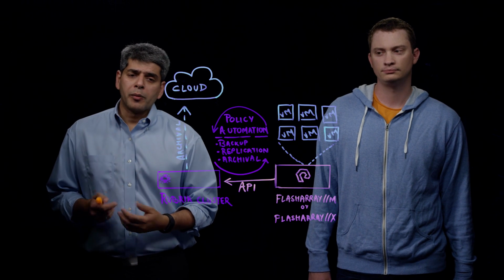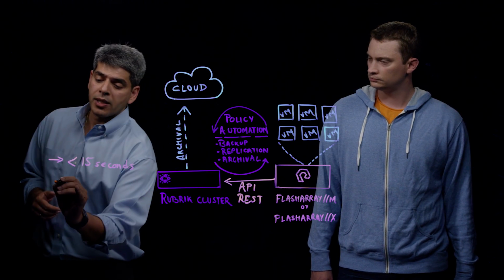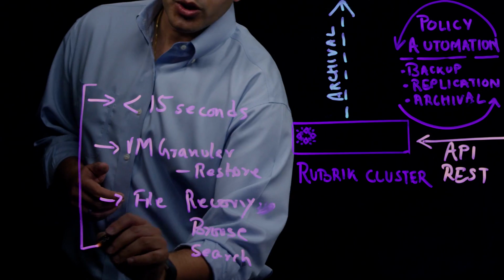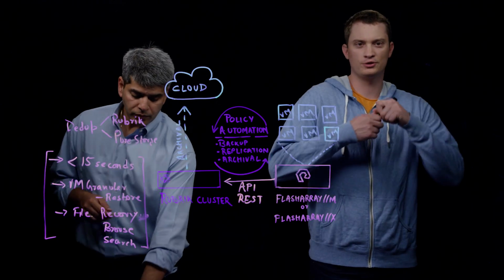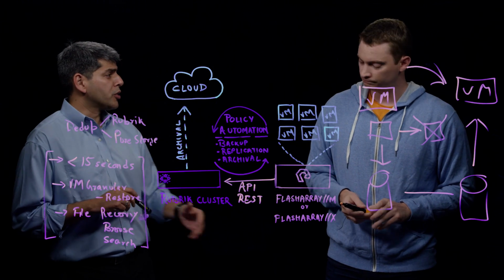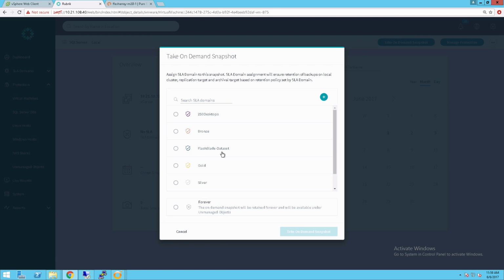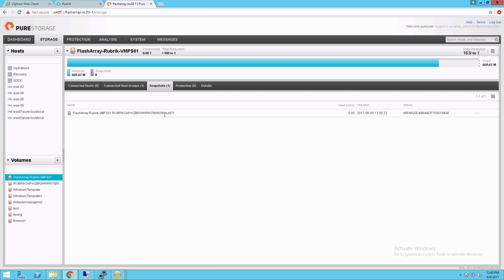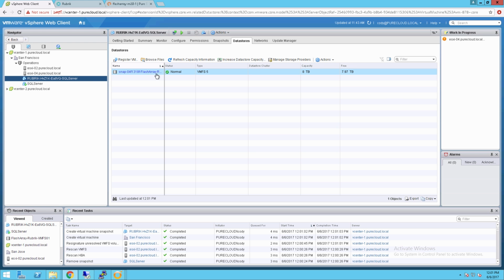Rubrik and FlashArray: Virtualization Use Case Overview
Rubrik and FlashArray - Virtualization Use Case Overview & Demo, presented by:
Cody Hosterman, Technical Director at Pure Storage
Nitin Nagpal, Director of Product at Rubrik